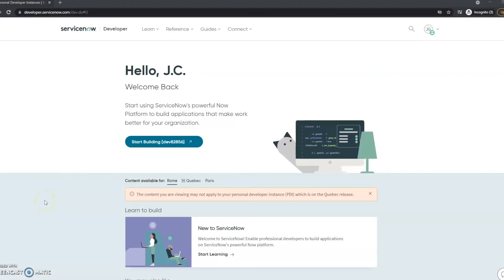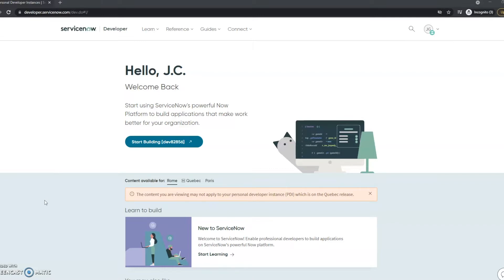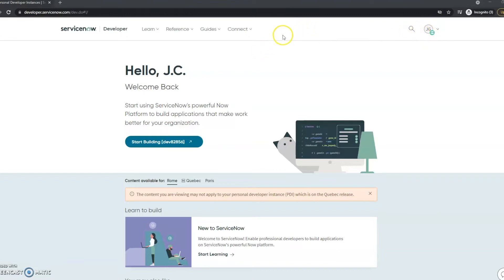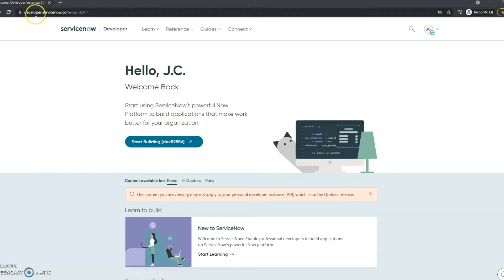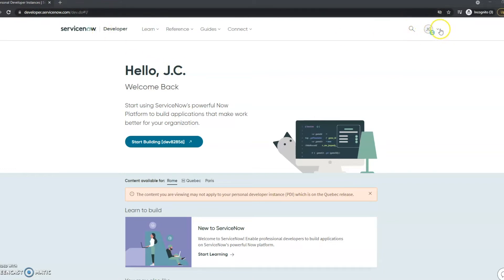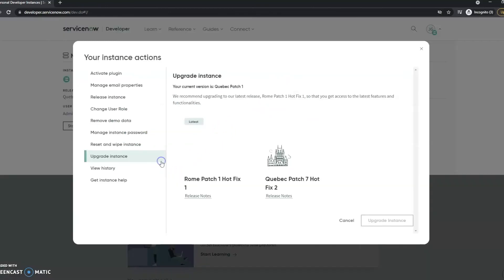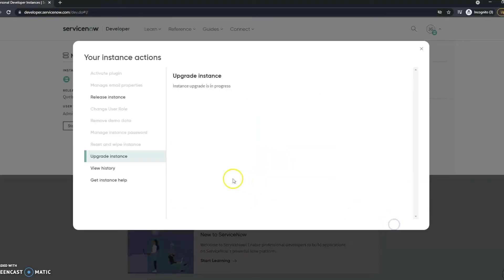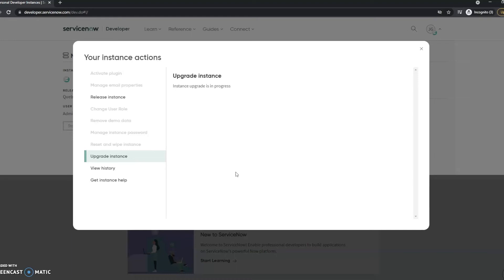How to Upgrade Your ServiceNow Personal Developer Instance